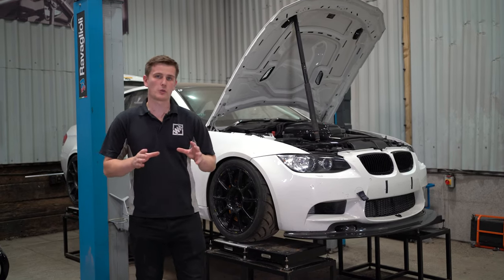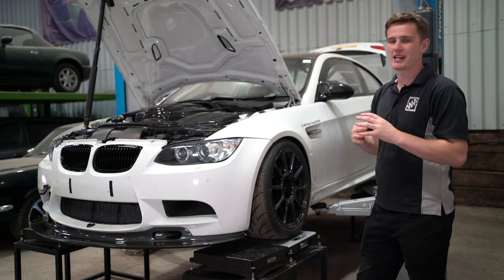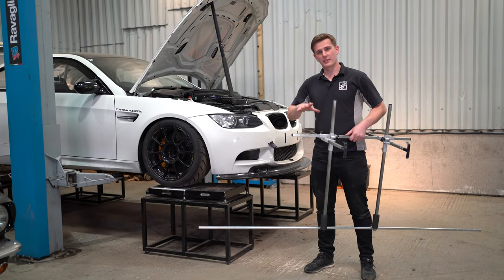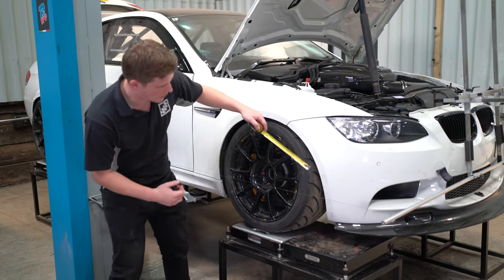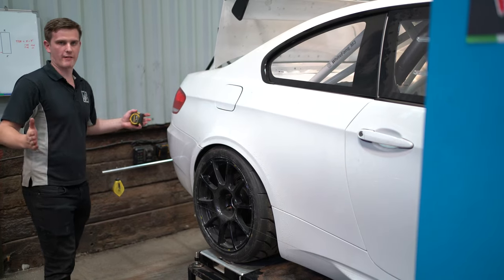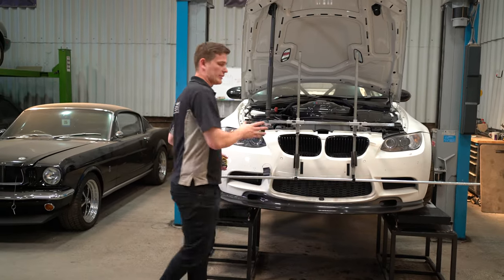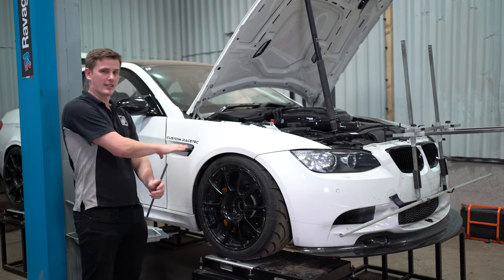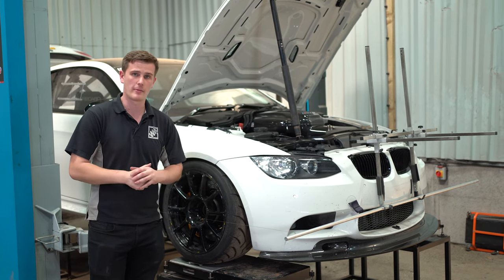HOW to ALIGN your own car using a string and line kit DIY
This is a complete guide on how to do an alignment on a car using the string and line method. Used for setting the toe of your car the string and line is an important piece of kit to ensure accurate measurements can be set. The kit is also mobile so can be used track side or in your workshop or garage.

We also detail how to set camber and the order in which to align camber, caster and toe settings.

For more information and articles visit our webpage at